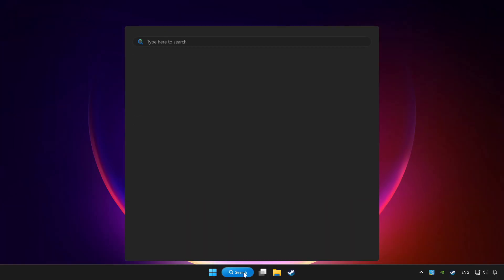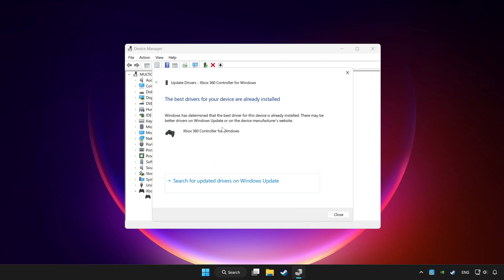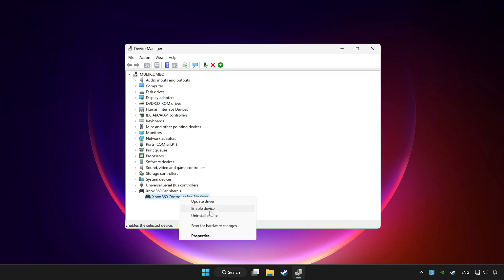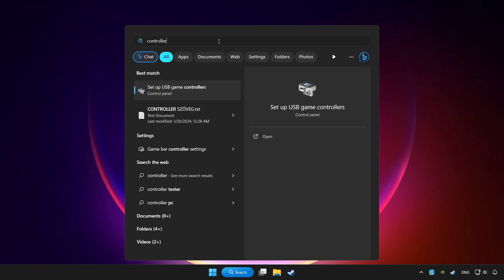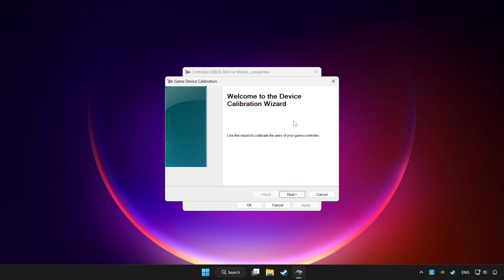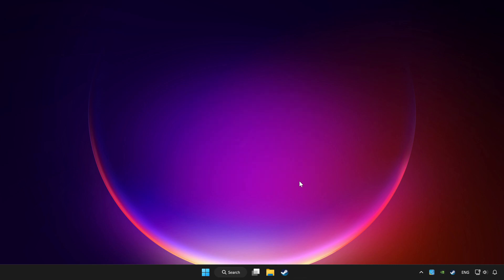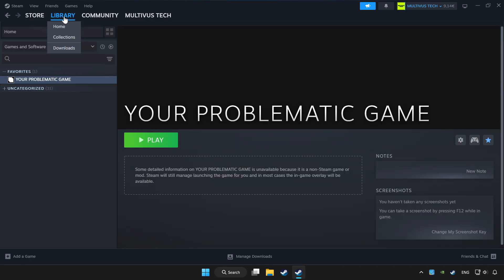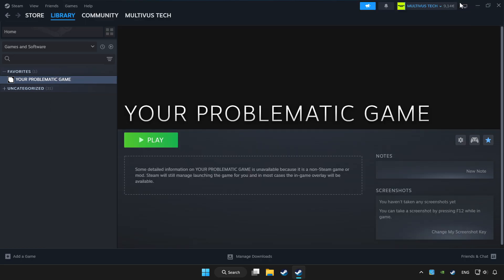FIX Resident Evil 4 Controller/Gamepad Not Working on PC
I'm going to show How to FIX Resident Evil 4 Controller/Gamepad Not Working on PC